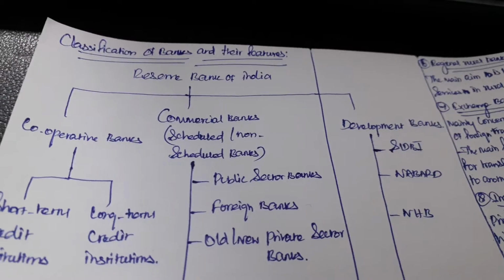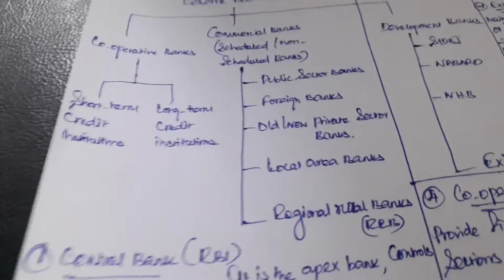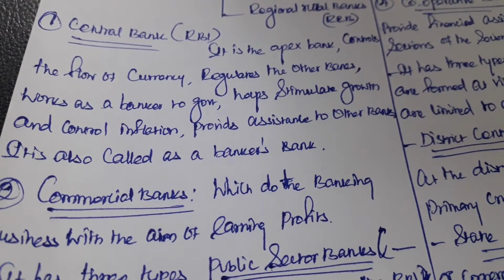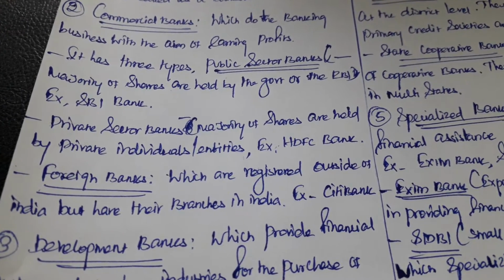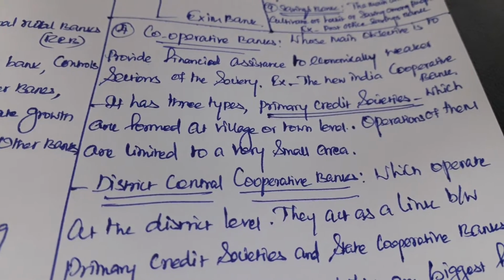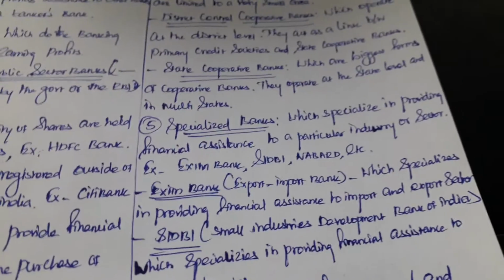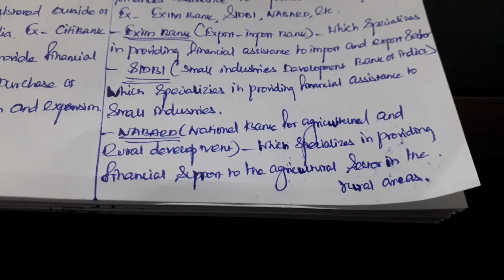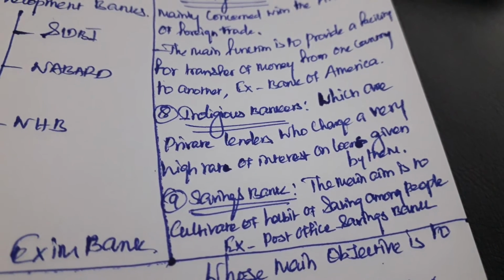banking theory- classification of banks and their features